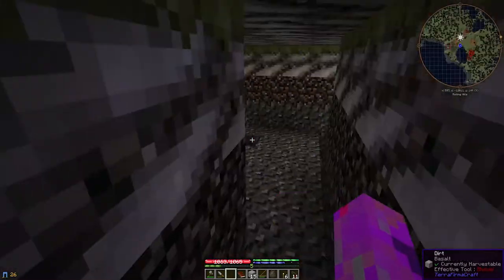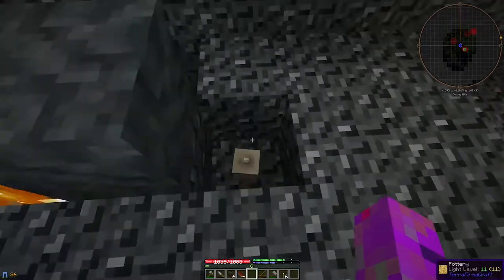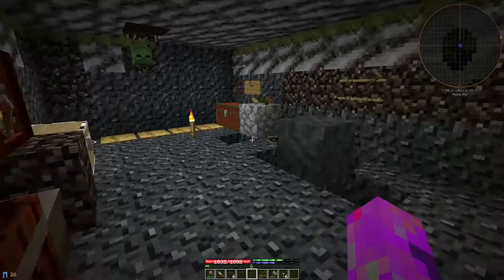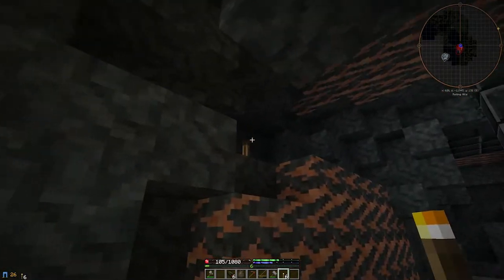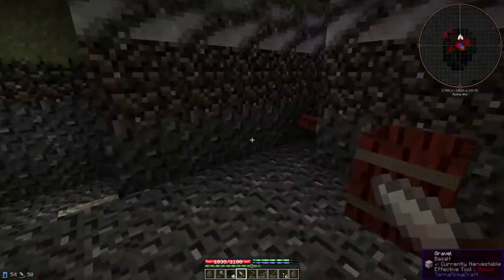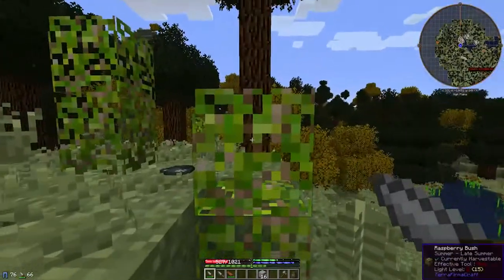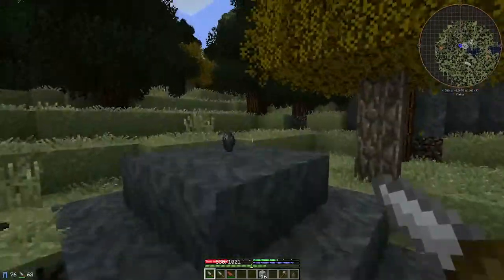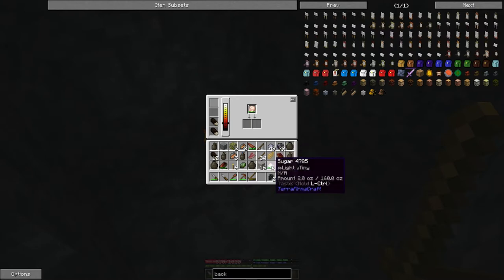Minecraft : Terra Firma Punk 3 - The Grand Voyage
TerraFirma Punk is a Minecraft mod pack put together by OneWolfe and is given to the wonderful power of steam and clockwork!

From humble beginnings collecting stones and sticks to the giddy heights of steam powered dragon capturing, we will explore all this mod pack has to offer